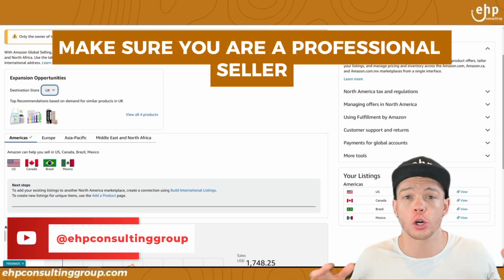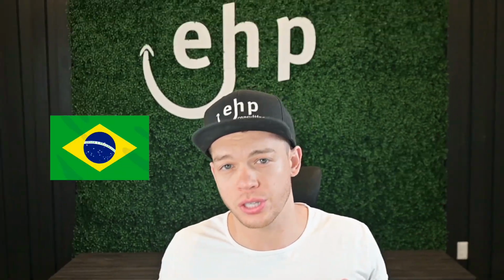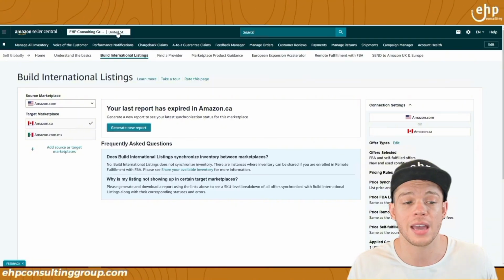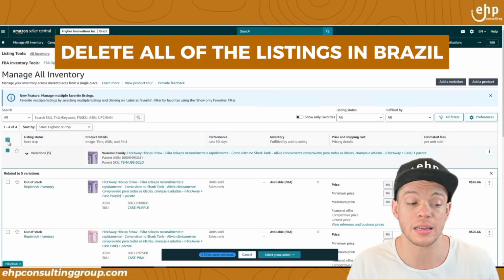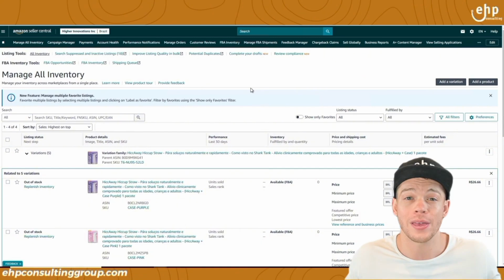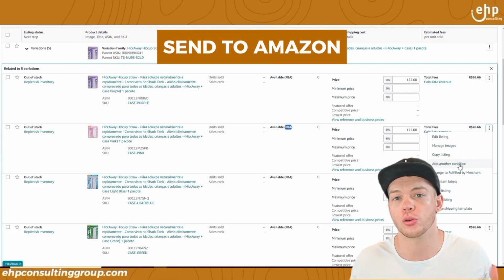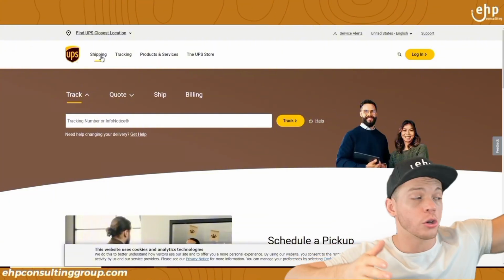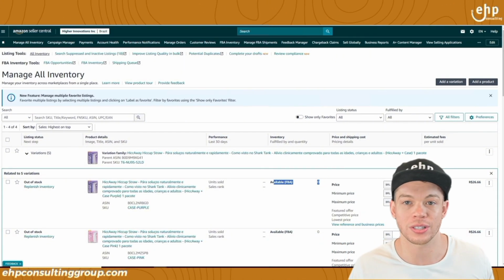How to Ship from Amazon USA to Amazon Brazil Warehouse (A Complete Guide)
Are you ready to expand your Shipping from Amazon USA to Amazon Brazil Warehouse?

📌 Key Takeaways from this Video:
Discover the step-by-step process of shipping your products from Amazon USA to Brazil.
Learn about customs requirements, tax regulations, and compliance for international shipments.
Get tips on choosing the best shipping methods for your Amazon FBA business.
Understand the logistics and costs associated with Amazon Brazil warehouse shipments.
By the end of this guide, you'll be equipped with the knowledge and confidence to successfully ship your products to Brazil, opening up new growth opportunities in the Amazon marketplace.

Timestamps:
00:00 Intro
00:04 Topic
00:14 Amazon Seller Central
00:41 Create an American Selling Account
01:06 Build International Listings
02:07 Recreate your Listings
03:20 Convert Listings
04:14 UPS
05:08 Outro .